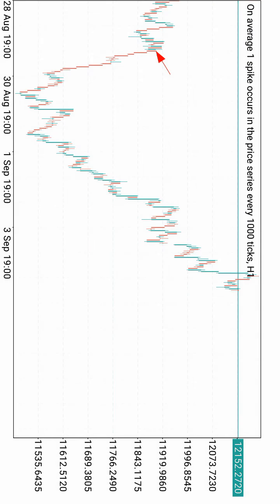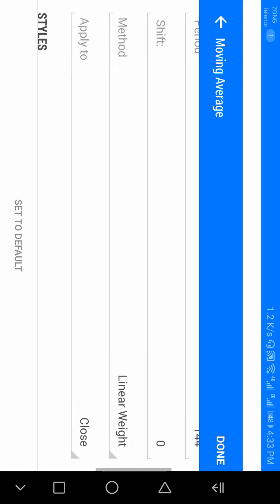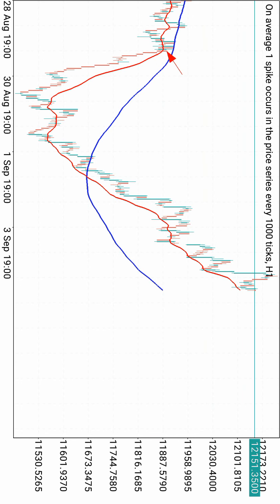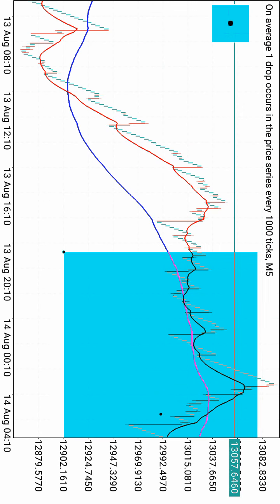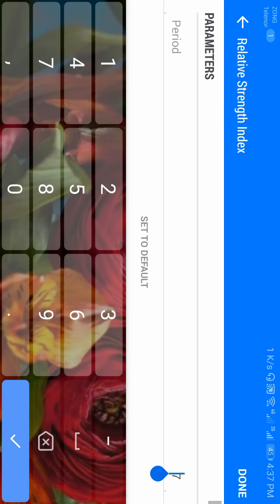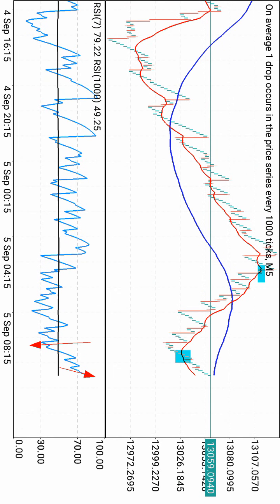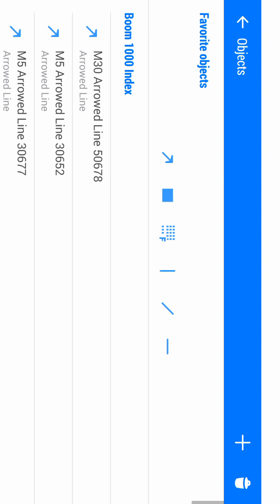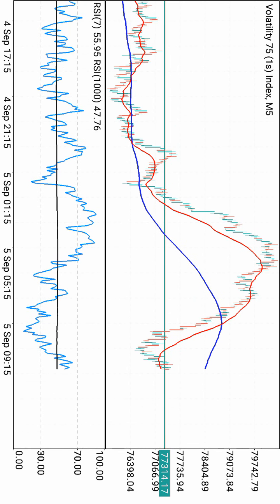Scalping binary broker Volatility index strategy